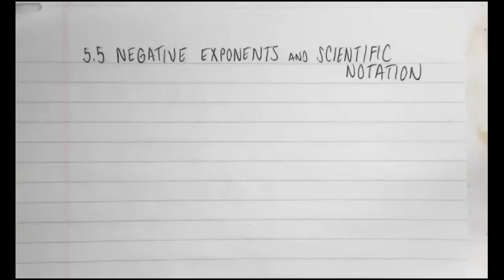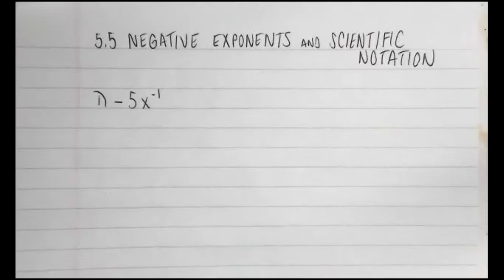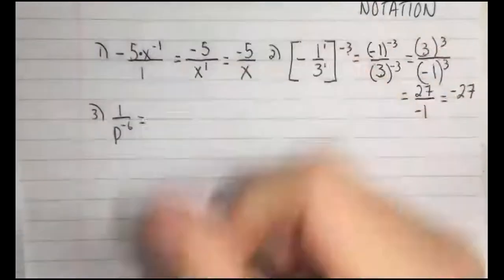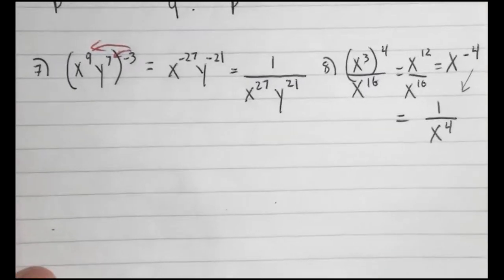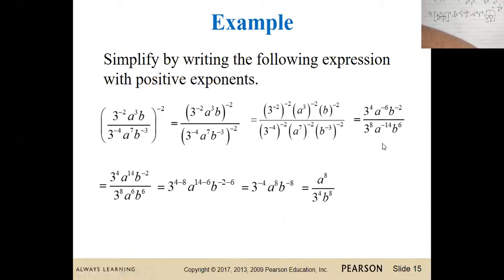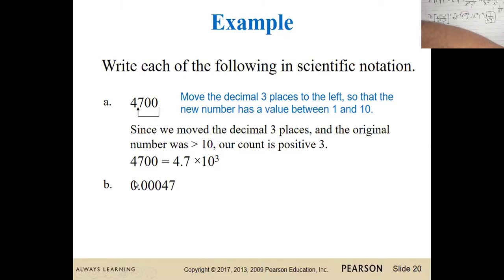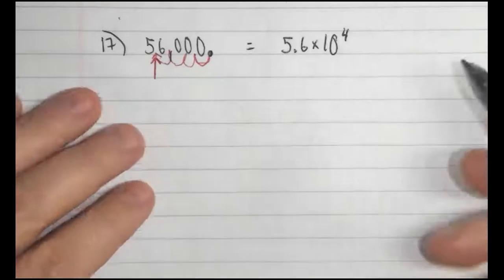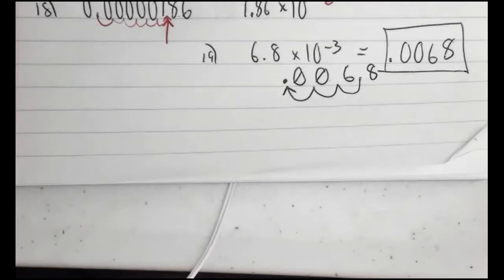Intro to College Math 5.5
5.5 Negative Exponents and Scientific Notation